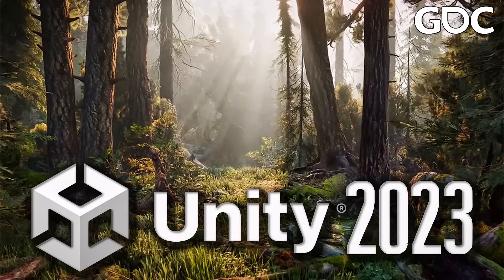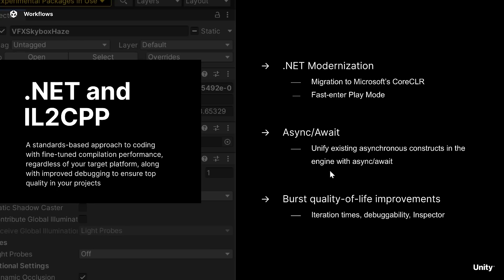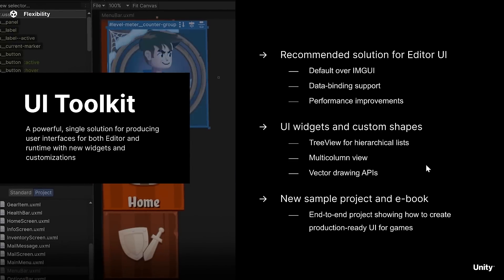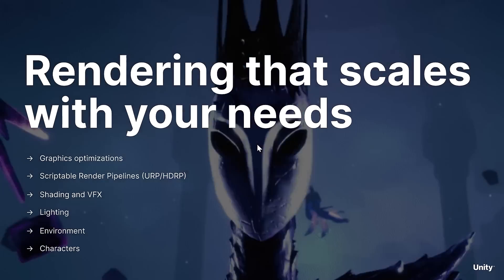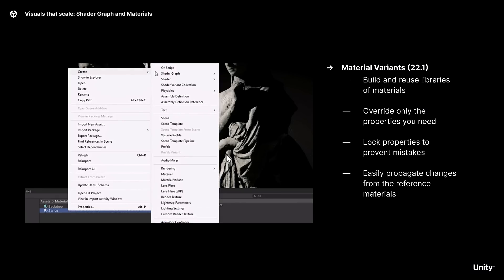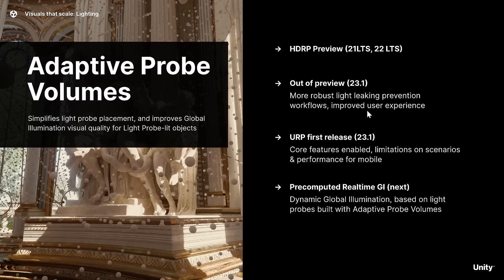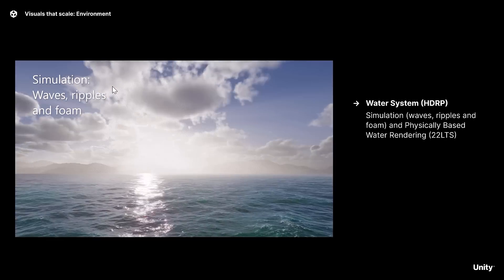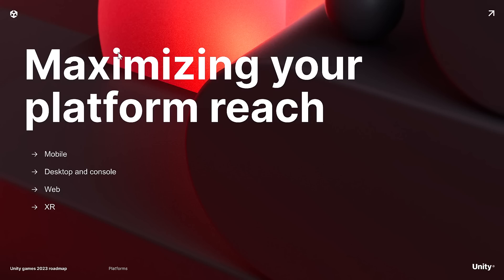The Unity Engine in 2023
At GDC 2023, Unity revealed their future plans for the Unity game engine.  Unfortunately those sessions weren't available for everyone that wasn't in attendance.  In this video we run through the Unity development roadmap with an eye towards 2023.1 and 2023.2 features.

If you are interested in watching the entire 1 hour GDC presentation from Unity, it's available here: